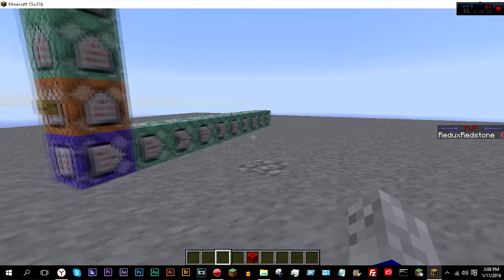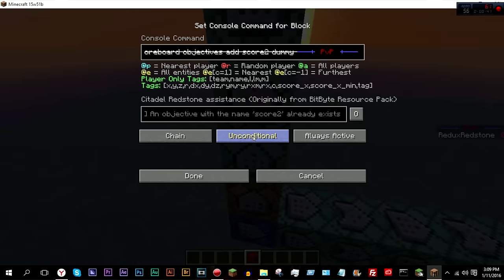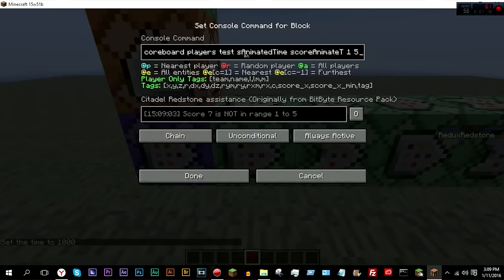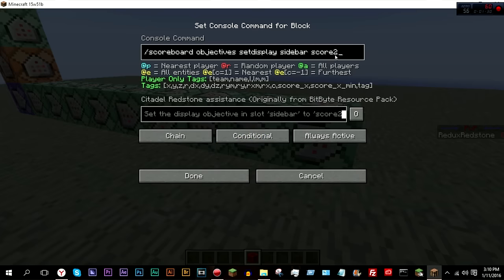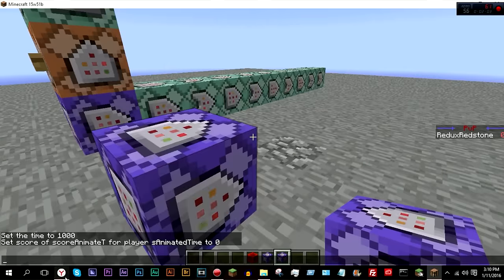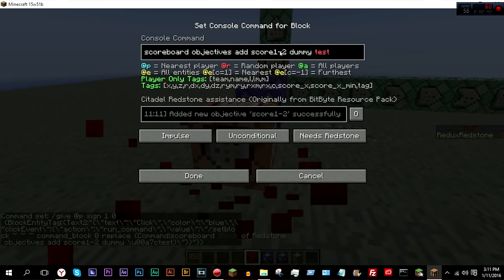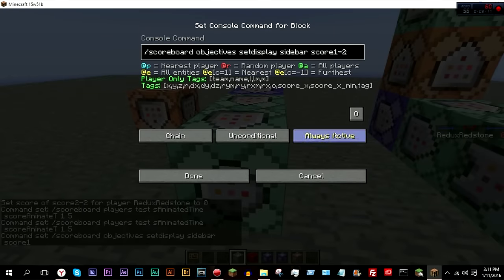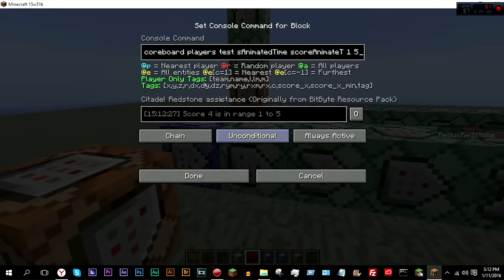Vanilla 1.9 | How to make animated scoreboard sidebars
In this video i answer a question asked by one of my viewers, where they asked how to make animated scoreboard sidebars in vanilla minecraft with no plugins. I decided to upload this as a video because I haven't uploaded in a while. Im working on a few things, so expect more videos soon!

Programs and software:
Recording- Mirillis Action
Editing: Windows Movie Maker (for basic editing), Adobe After Effects CC 2015, Adobe Premiere Pro CC 2015, and Sony Vegas Pro 13
Thumbnails: Photoshop CC 2015
3D Renders: Cinema 4D R16
Sound: I use the sound recording options in my video recorders most often but will sometimes use Audacity and Adobe Audition CC 2015
Microphone/Headset: Turtle Beach Ear Force P11 Gaming Headset with built in mic
I take NO credit for the outro song!